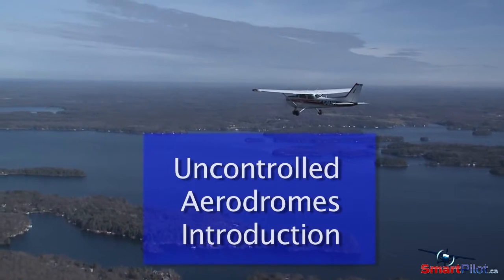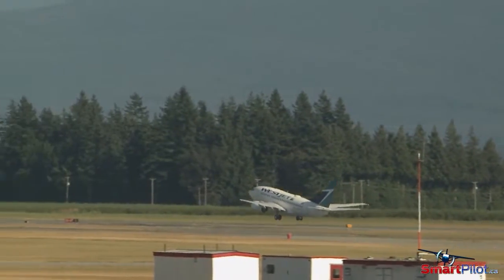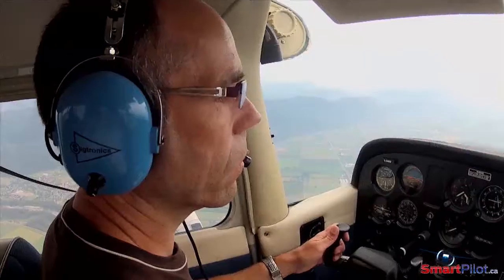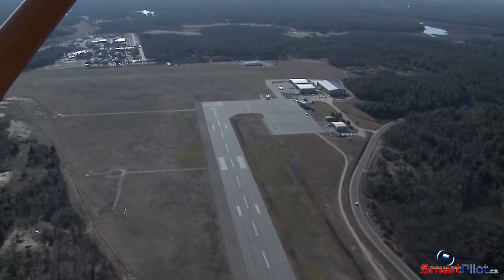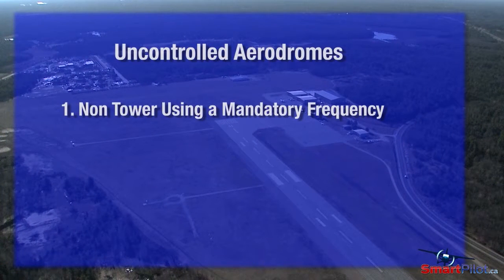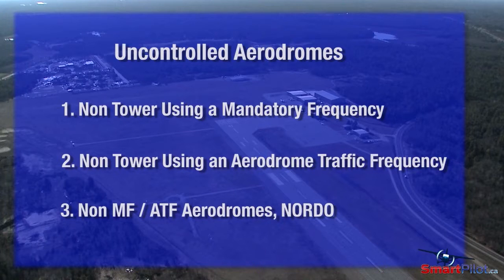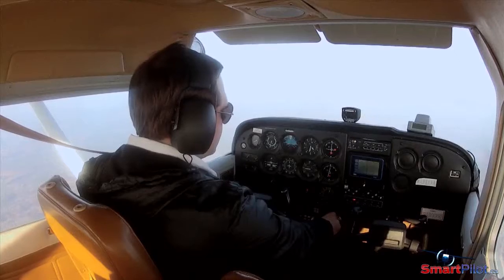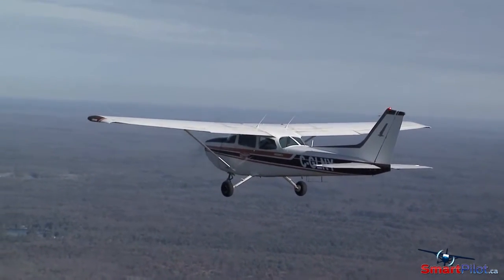SmartPilot | Uncontrolled Aerodrome Introduction